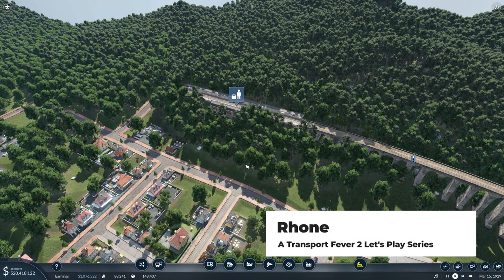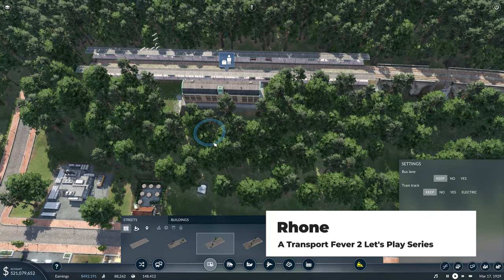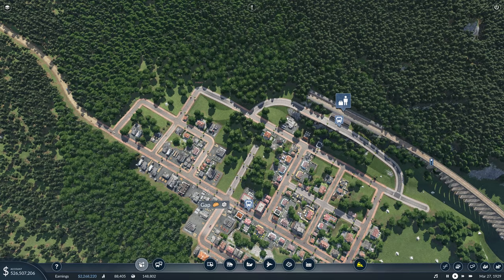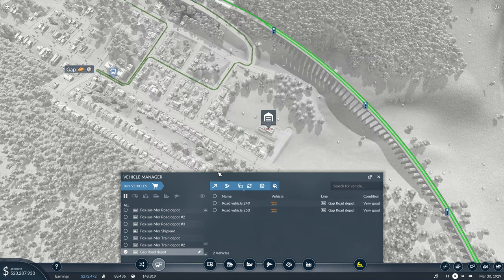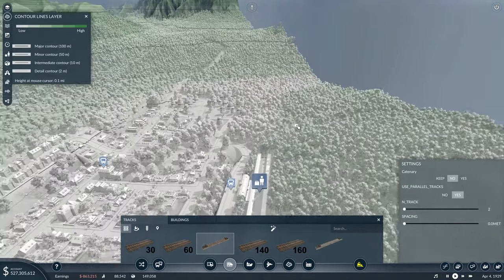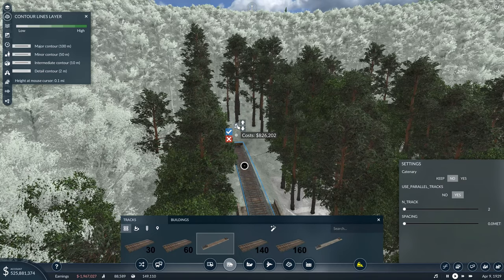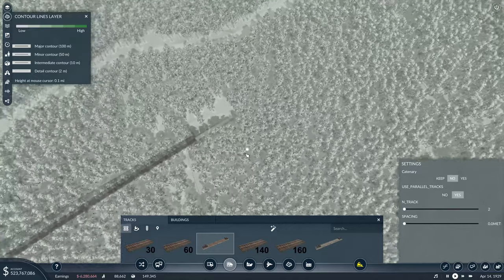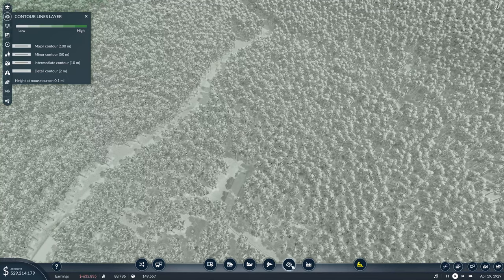Let's Play Transport Fever 2 Gameplay: Rhone EP27 - Durance River Line Climbs the Mountains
In this episode, we see the Durance River Line climb into the Southwestern Alps.

This Transport Fever 2 series will be focused on the Rhone river valley, though it is not a replica of any real rail lines, beginning in 1900.

Note: Urban Games, the game developer, generously provided me with a free copy of the game.